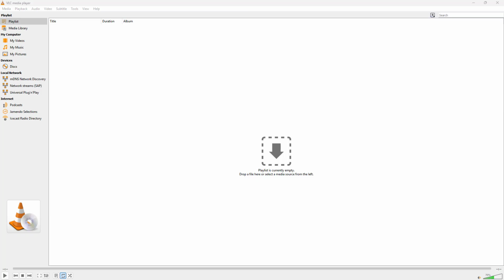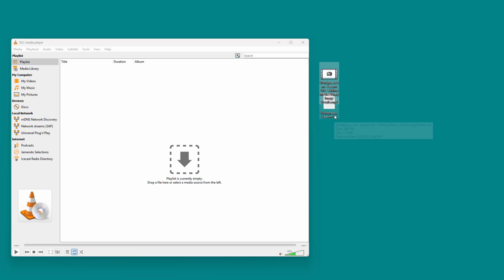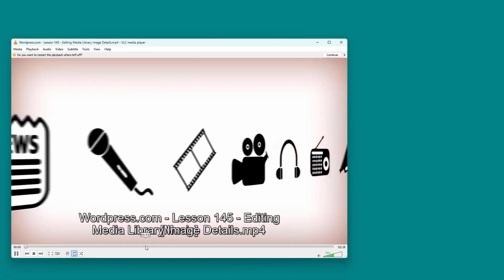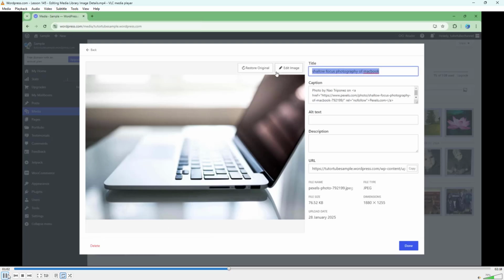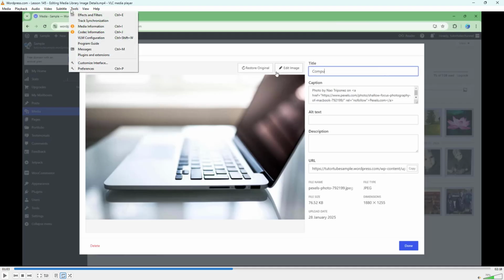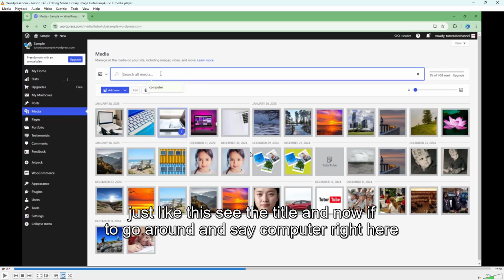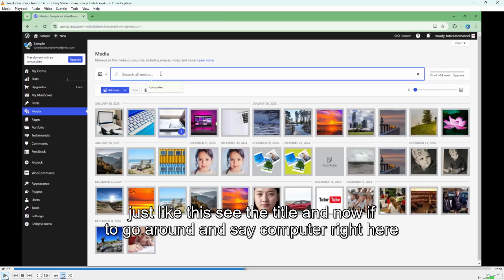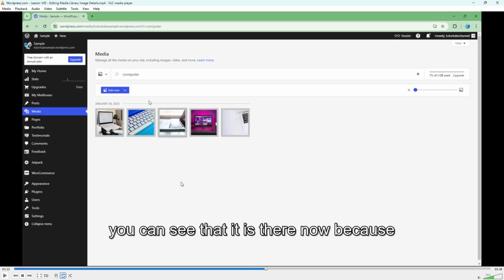VLC - Lesson 11 - Adding Subtitles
In this tutorial, we’ll explore the essentials of Adding Subtitles in VLC Media Player